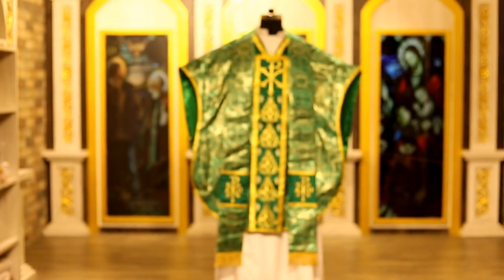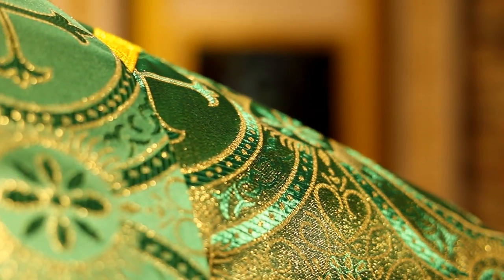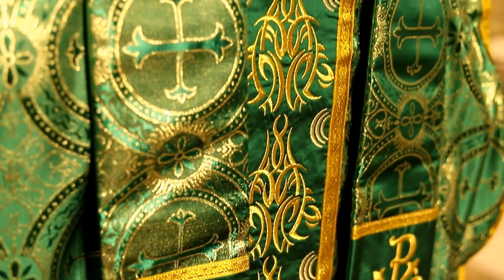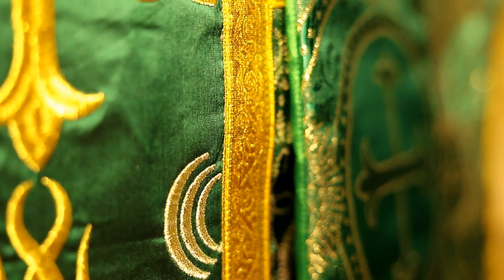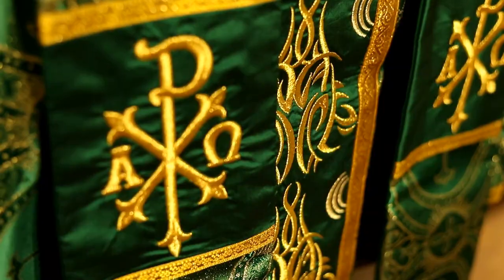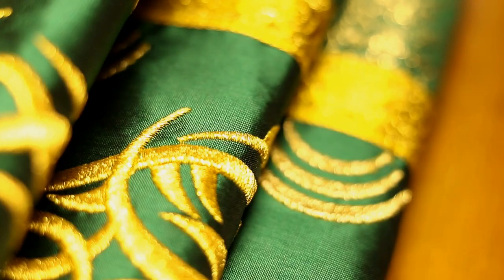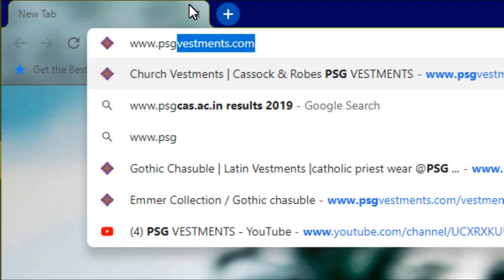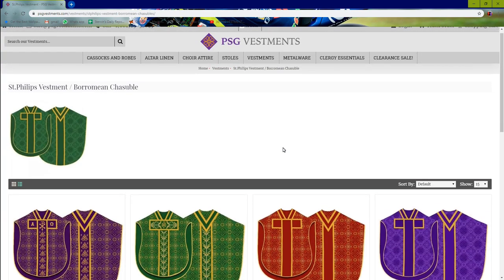Green Mettalic Borromean Chasuble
Green Metallic Borromean chasuble in contemporary style.